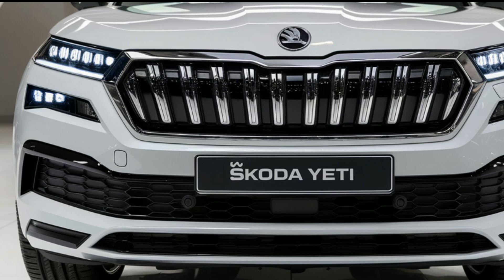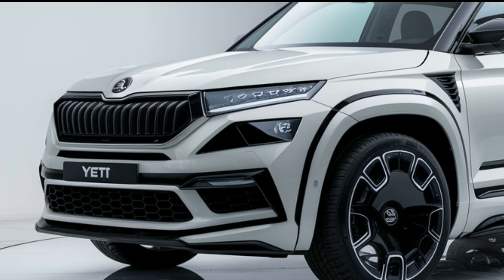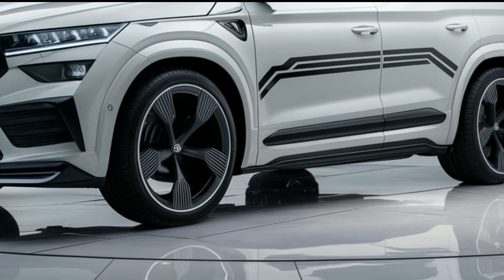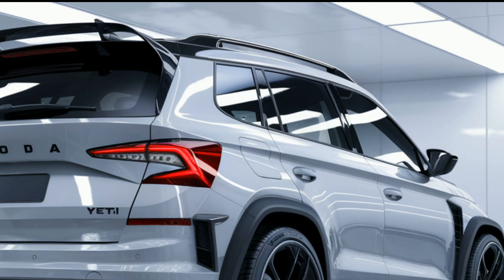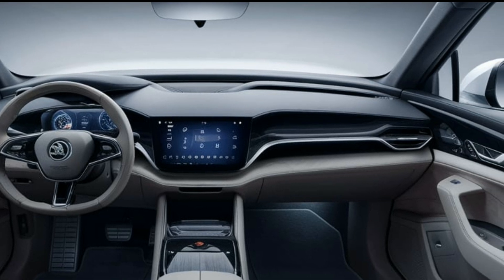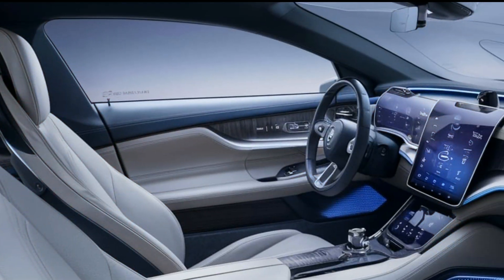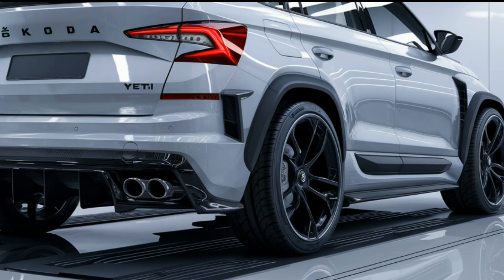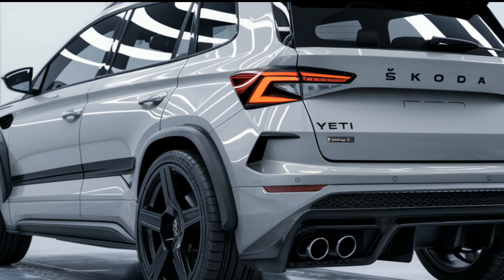2025 Skoda Yeti: Fuel Efficiency Meets Style!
2025 Skoda Yeti: Fuel Efficiency Meets Style!

Discover the all-new 2025 Skoda Yeti, a compact SUV that’s taking the automotive world by storm! With its sleek design, advanced technology, and unparalleled performance, this vehicle redefines what an SUV can be. Join us as we take a deep dive into its innovative features, spacious interior, and eco-friendly options. Is the Skoda Yeti the best SUV of the year? Watch to find out!

Relevant tags